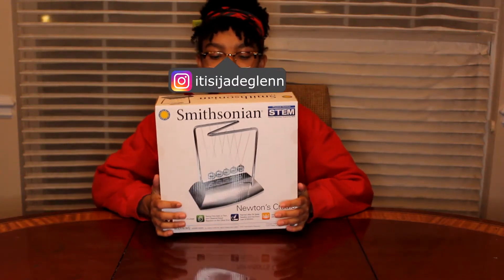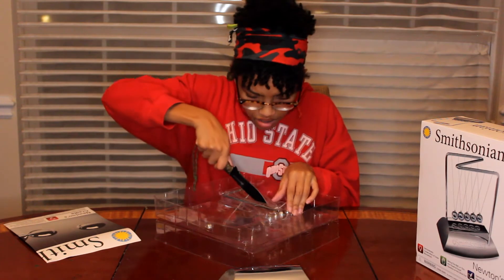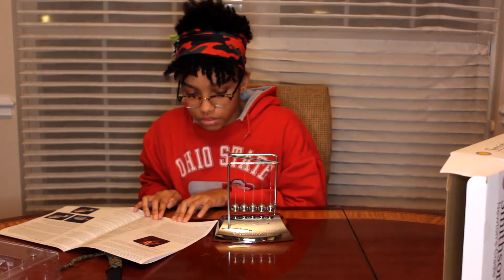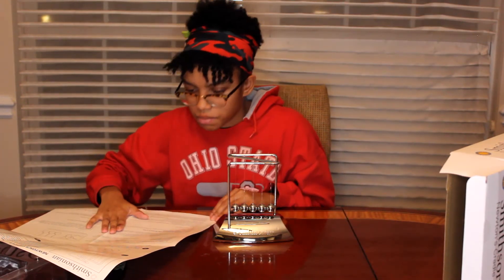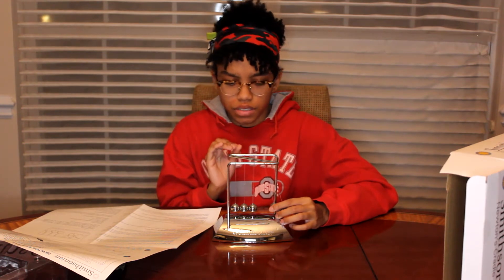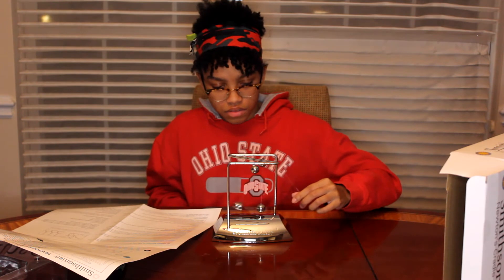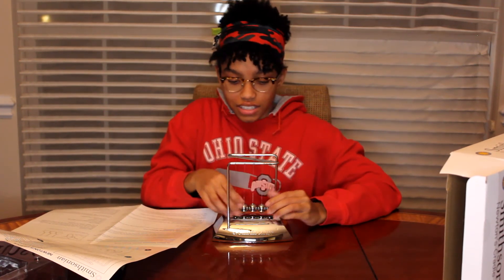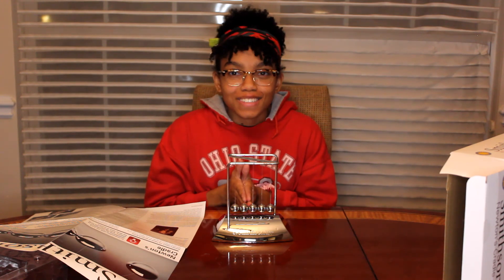REVIEWING THE NEWTON'S CRADLE BY SMITHSONIAN! 12/6/2020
The Newton's Cradle is lots of fun, but I prefer chemistry experiments over physical science experiments!